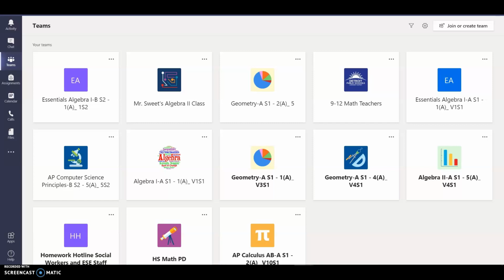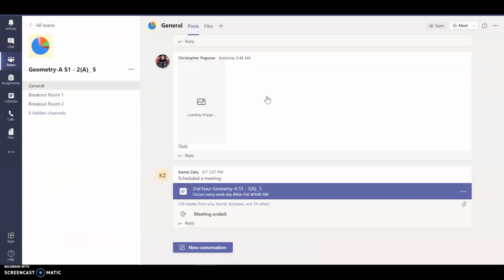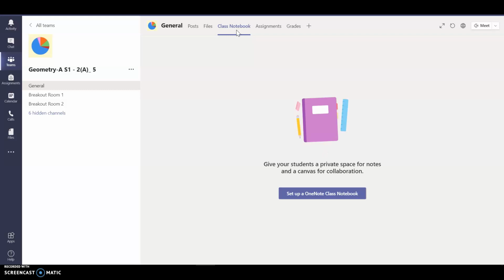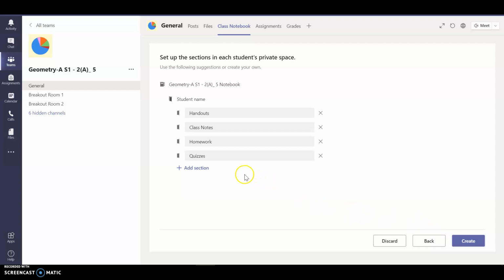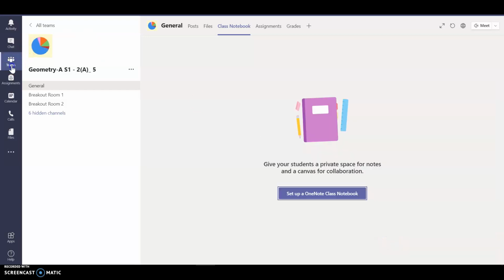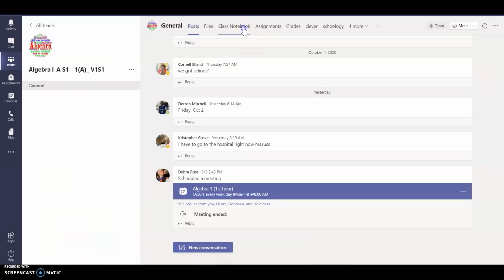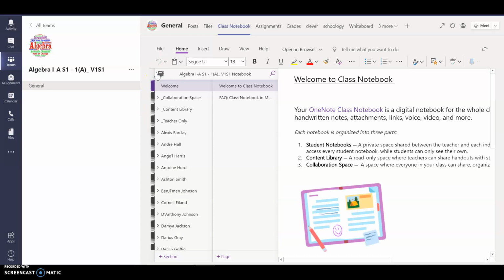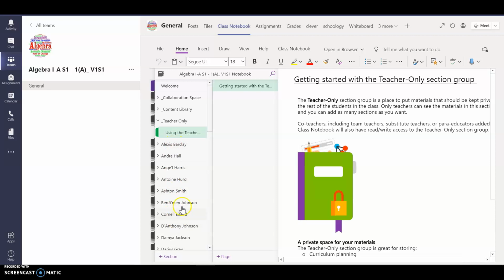Accessing Class Notebook in TEAMS